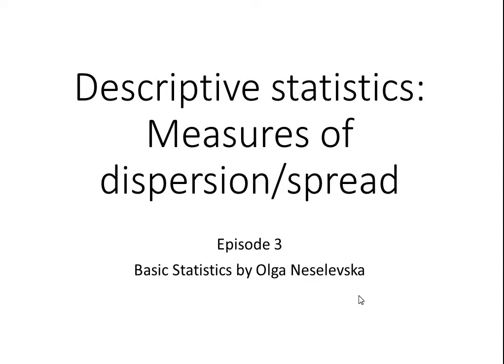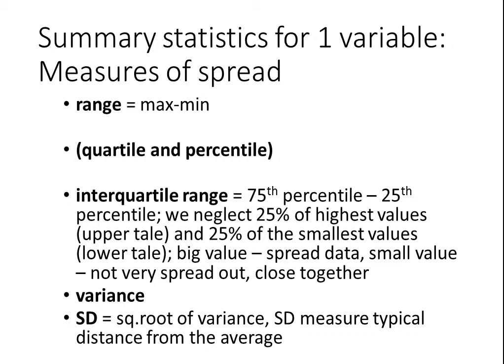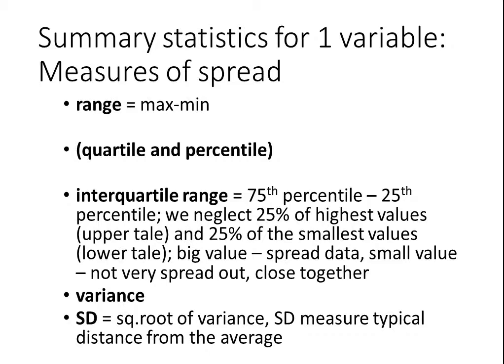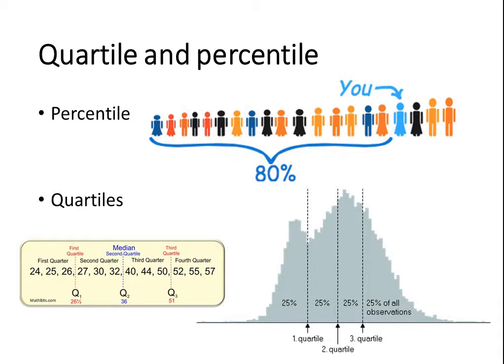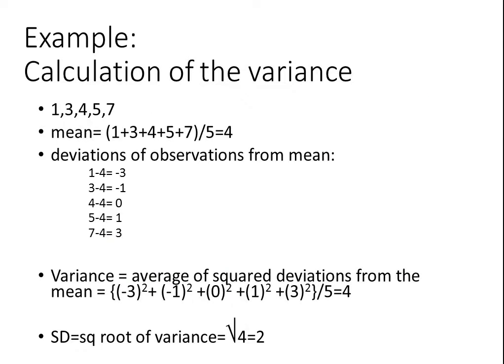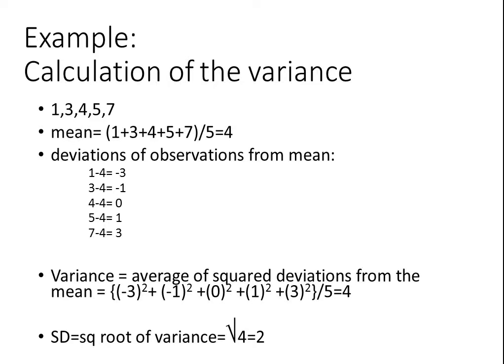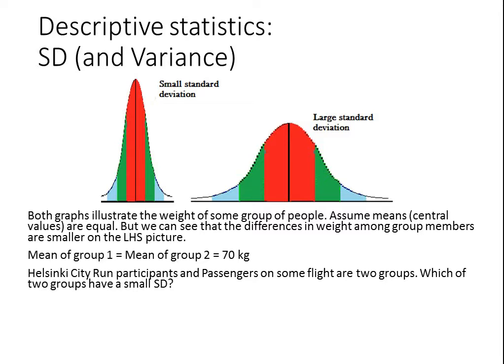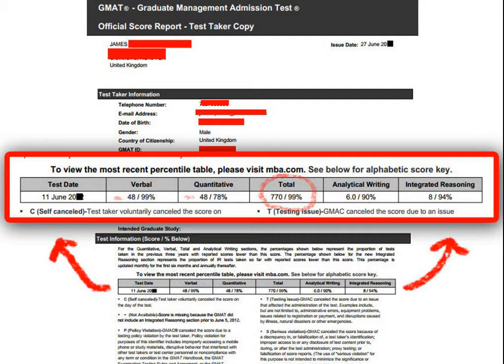Basic Statistics Episode 3: Measures of spread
Third episode of the Basic Statistics Course by Olga Neselevska.
You will learn about a few measures of spread: range, variance, SD and a couple more. A couple of real-life examples are used to illustrate theoretical concepts.